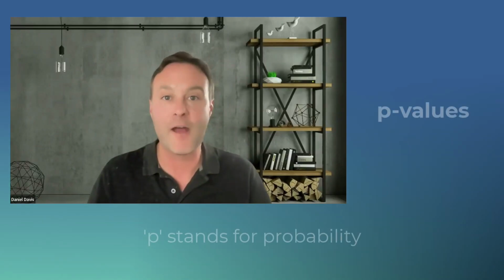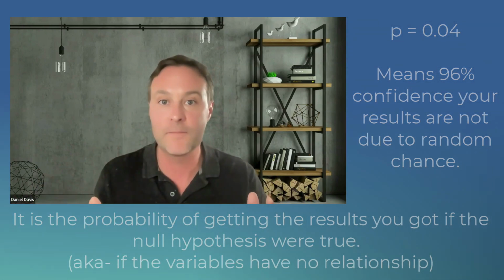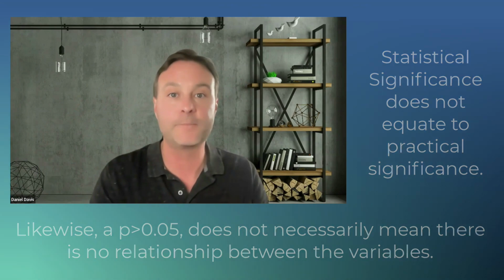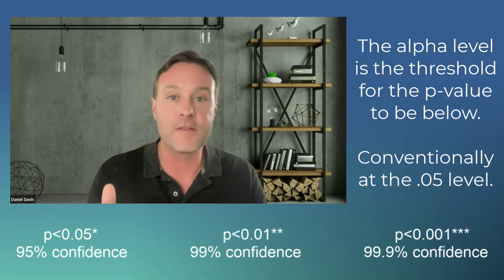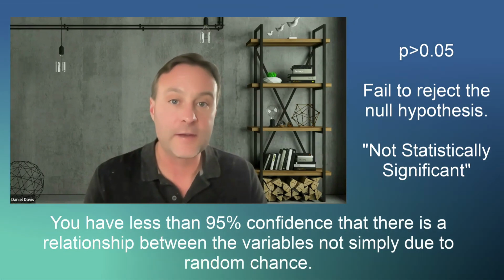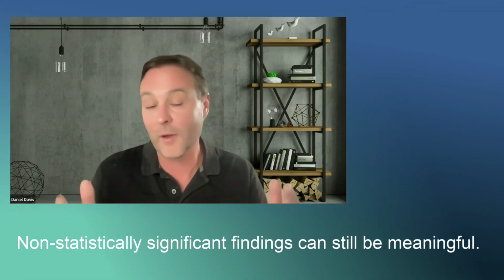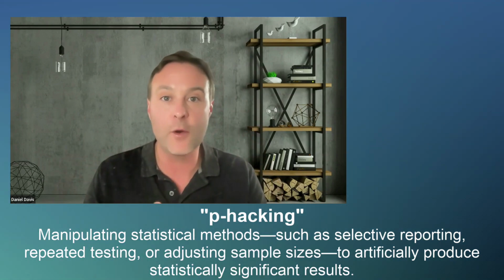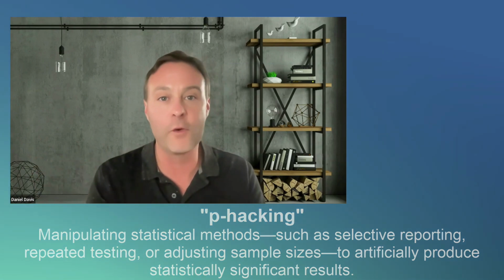2.2. Understanding p-values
What does a p-value really tell us, and why isn’t 0.05 some magical cutoff? Learn to interpret statistical significance carefully, avoid p-hacking, and focus on real-world relevance.

Dr. Daniel Davis is a sociologist at San Diego State University.